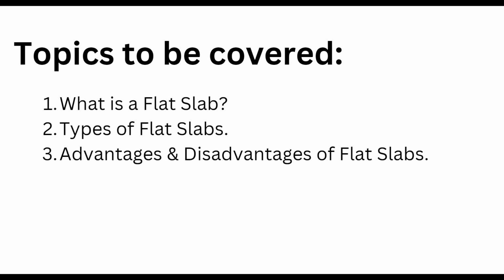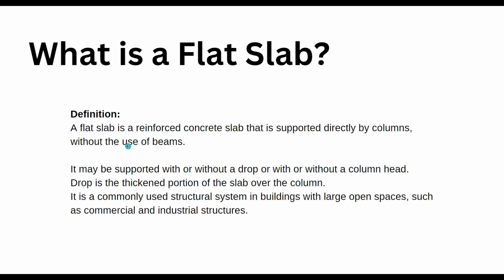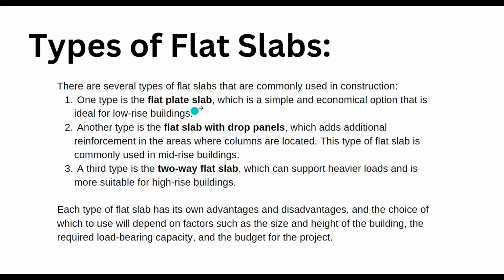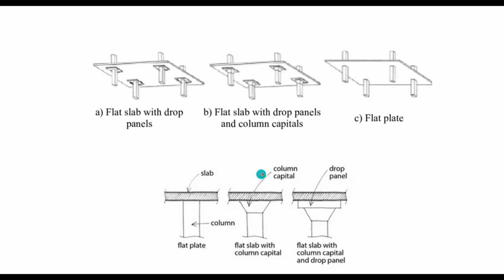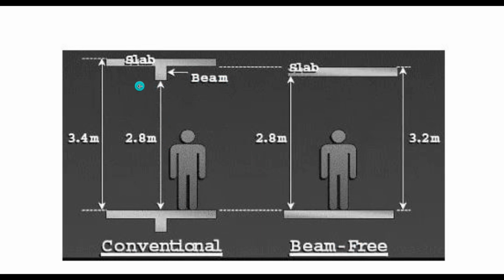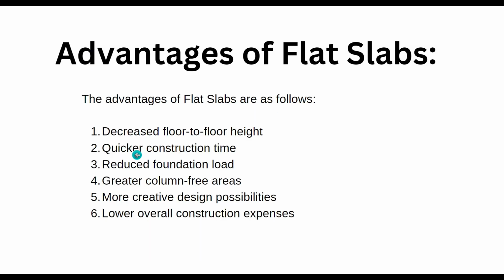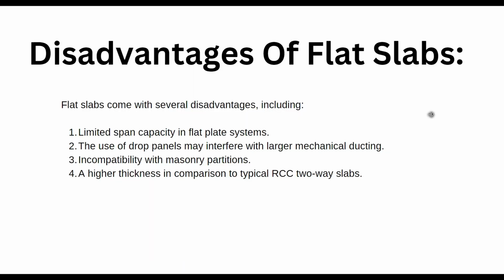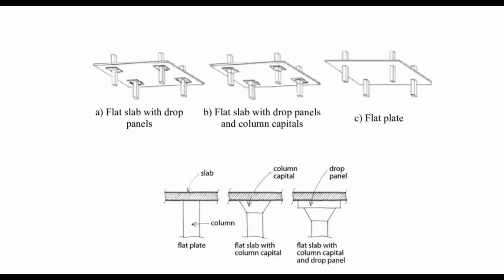Flat Slabs | Types of Flat Slabs | Live Images and Sketchup Models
In this video, we dive deep into the intricacies of Flat Slab Design using the powerful SAFE software. Whether you're a civil engineering student, a practicing engineer, or simply curious about structural analysis and design, this video will provide valuable insights and practical knowledge.

What You'll Learn:

Understanding the fundamentals of flat slab design.
Step-by-step tutorial on using SAFE software for analysis and design.
Best practices and considerations for efficient design.
Real-world applications and examples.
Why SAFE Software?
SAFE is renowned in the engineering community for its robust capabilities in structural analysis and design. From modeling complex geometries to performing rigorous analyses, SAFE ensures accurate results while streamlining the design process.

Course Announcement:
Exciting news! We're launching a comprehensive online course dedicated to Flat Slab Design using SAFE software. Whether you're a beginner or looking to enhance your skills, this course offers:

In-depth video lectures covering each aspect of flat slab design.
Hands-on tutorials with SAFE software to reinforce learning.
Access to practical examples and downloadable resources.
Q&A sessions and forums for interactive learning.
Certification upon completion to showcase your expertise.

Join us on this journey to master Flat Slab Design with SAFE software. Let's build the future of structural engineering together!